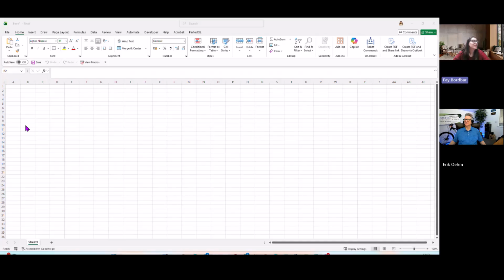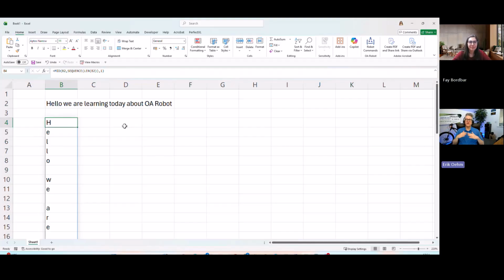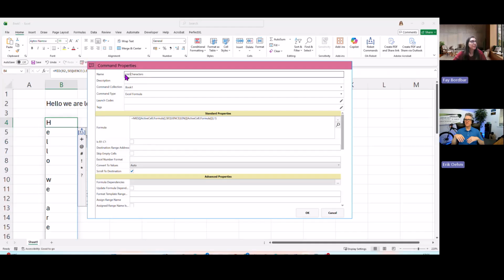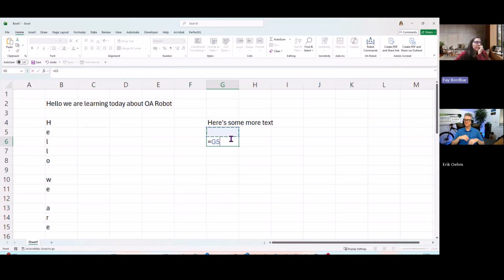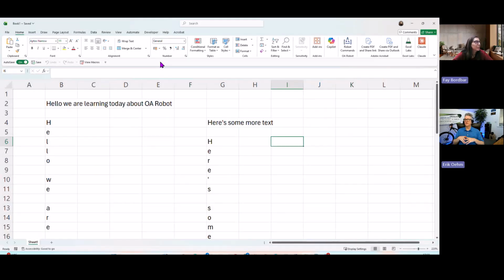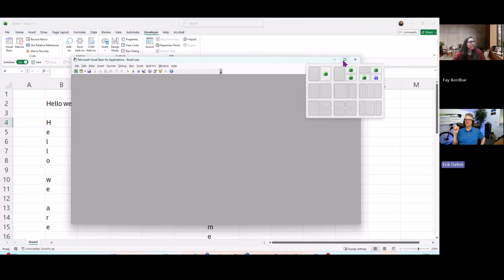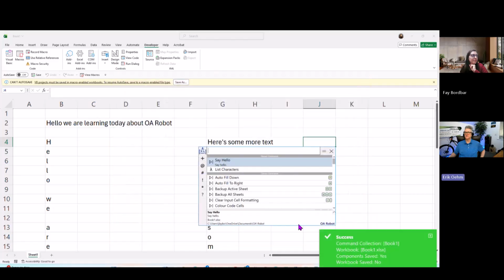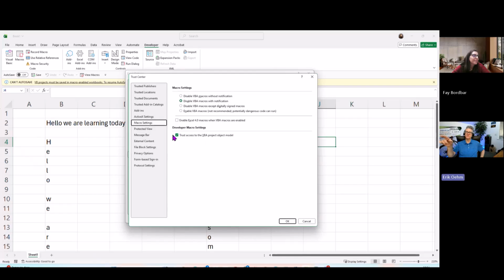Create Your First OA Robot Command In Excel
Stop repeating the same complex formulas and workflows manually! In this third tutorial, Fay and Erik show you how to turn your favorite Excel logic into reusable OA Robot commands. Whether you’re a formula expert or a VBA beginner, you’ll learn how to make what you know and do reuseable with just a few clicks.

● *Creating Formula Commands:* How to convert a standard Excel formula into a reusable robot command by example.
● *Building Command Collections:* Understanding how commands are stored in workbooks and how to organize them into accessible libraries.
● *VBA Macro Automation:* A step-by-step guide to writing a basic VBA macro and instantly hooking it up to the OA Robot Command Palette.
● *Smart Auto-Fill:* How OA Robot automatically detects your active VBA macros to save you time during setup.
● *Essential Security Settings:* Configuring the Excel Trust Center to allow OA Robot to interact with your VBA object model for a seamless experience.

This series was produced in collaboration with Full Stack Modeller ( @FullStackModeller ) and Excellence AI.  Join the Full Stack community for structured learning pathways in Excel and financial modelling.

*Resources:*

*Timestamps:*

00:00 - Introduction to Tutorial 3
00:40 - Differences between Formula and VBA commands
01:30 - Building a formula to split characters
02:30 - Converting an Excel formula into a Robot Command
04:00 - Naming and describing your new command
05:30 - Testing your command in a new workbook
06:40 - How Command Collections work
08:40 - Writing your first VBA Macro for OA Robot
10:10 - Connecting a VBA Macro to the Command Palette
11:10 - How OA Robot handles external macro files
12:10 - Important: Trust Center settings for VBA
13:10 - Summary and next steps